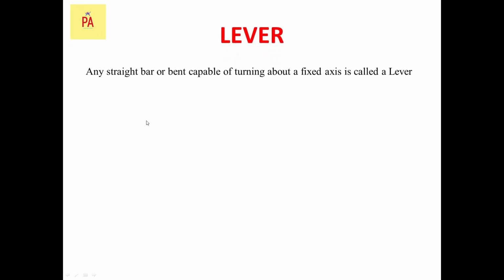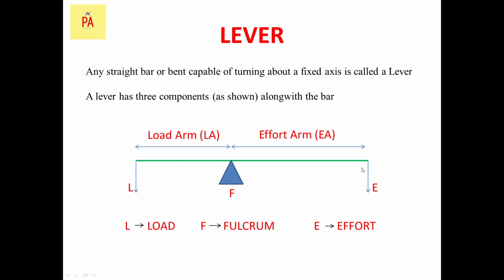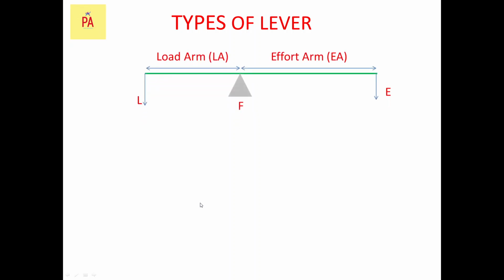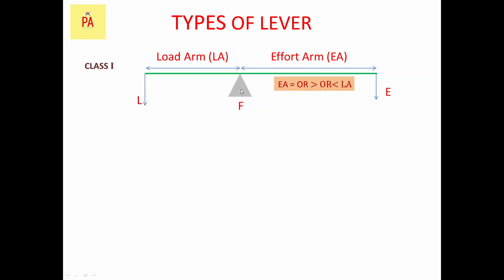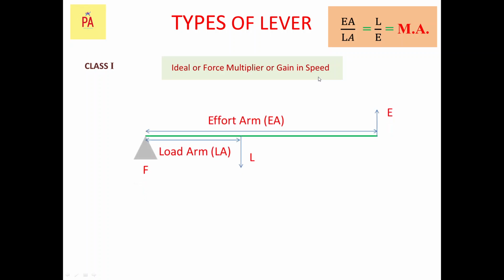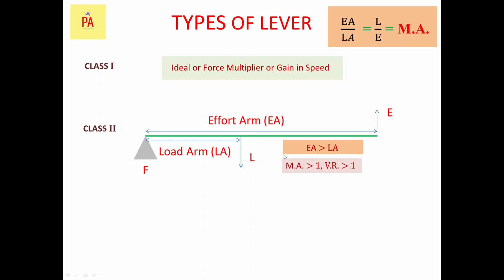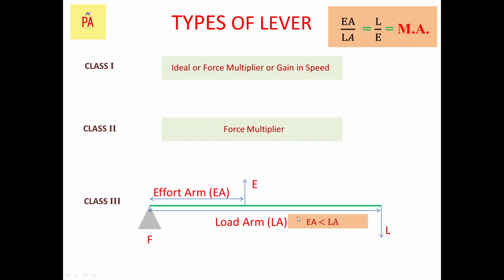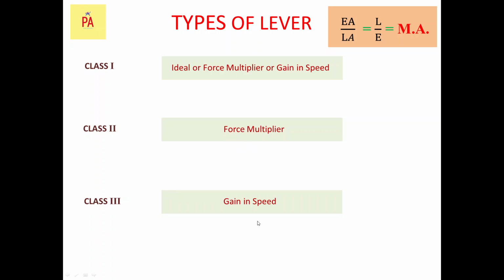Simple Machines - LEVER